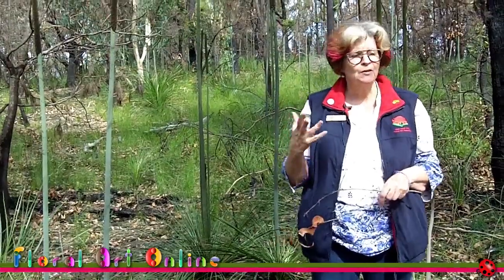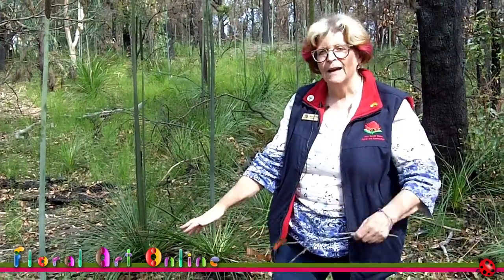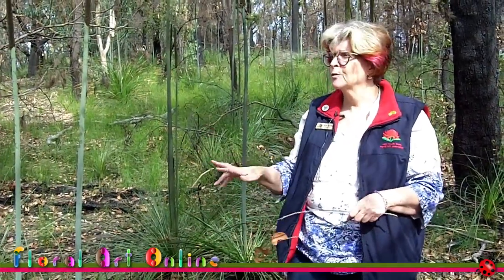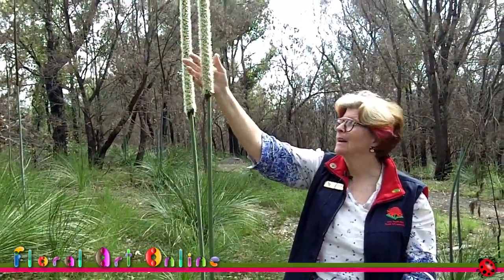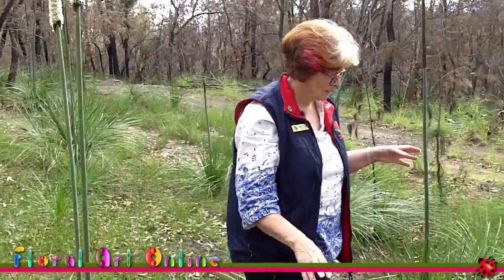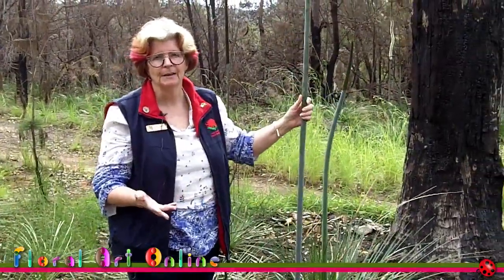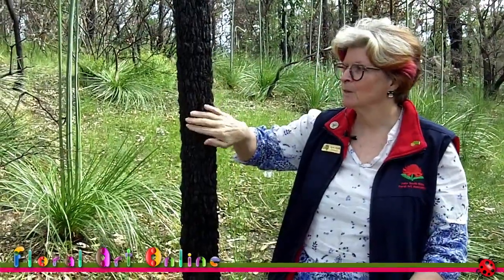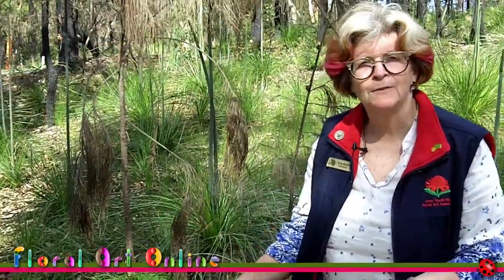After the Bushfires featuring Xanthorrhoea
In part as a "thank you" to our floral art family around the world for your concern and support during the Australian bushfires of 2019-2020, I take you on a quick walk around an area that has begun to recover.
This video gives you an introduction to an Australian native plant - Xanthorrhoea - (known locally as grass trees or black boys).